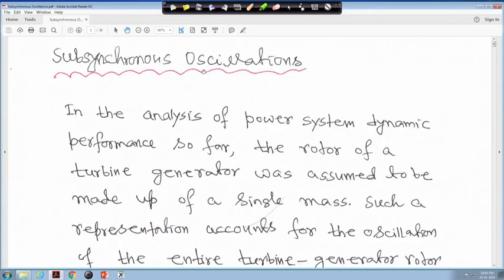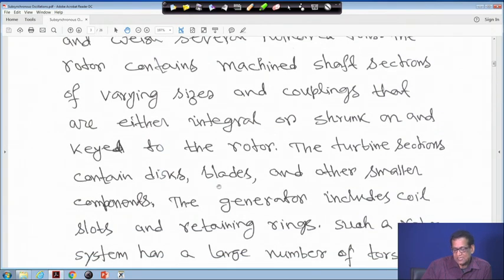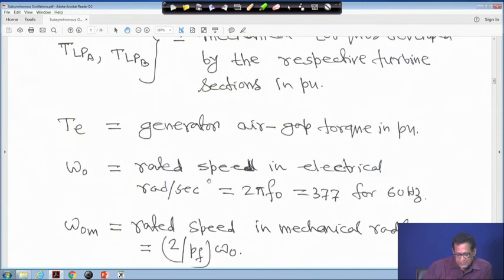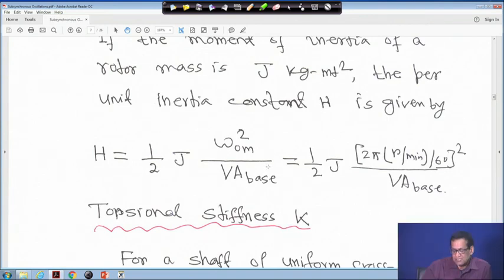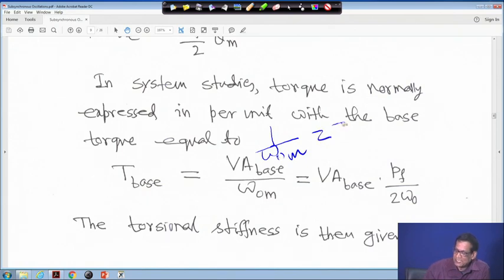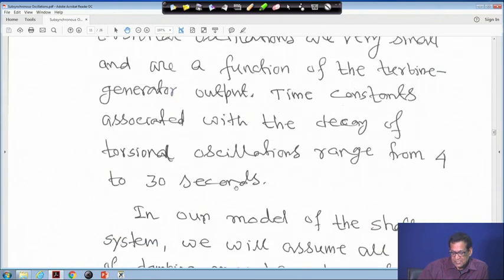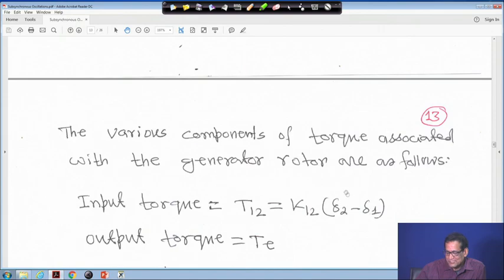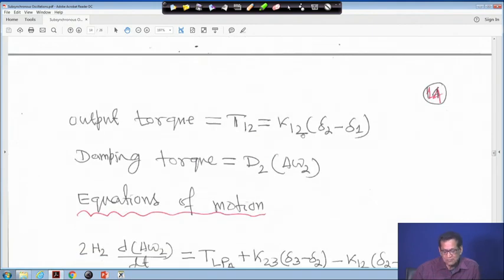Lecture 59: Subsynchronous oscillation